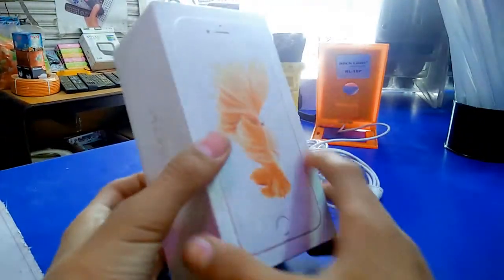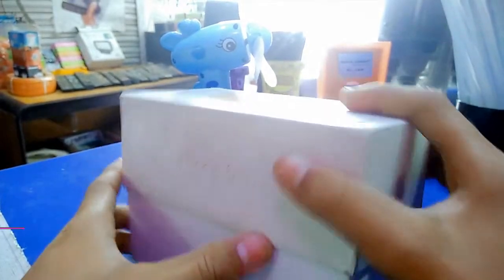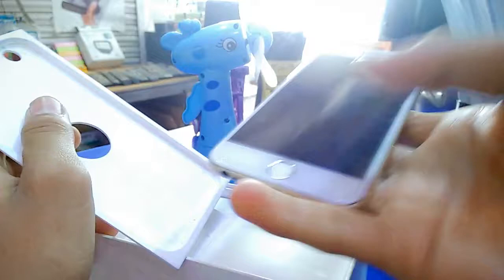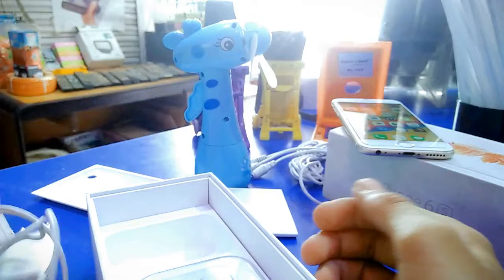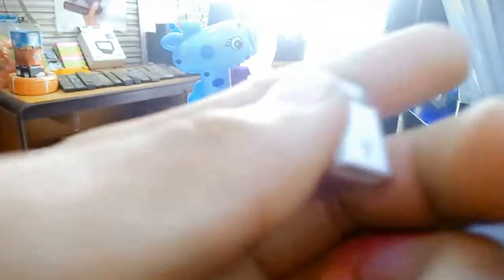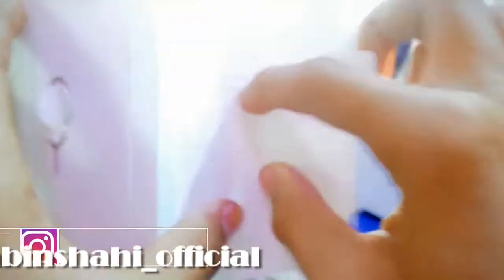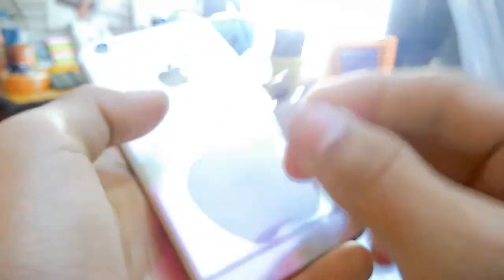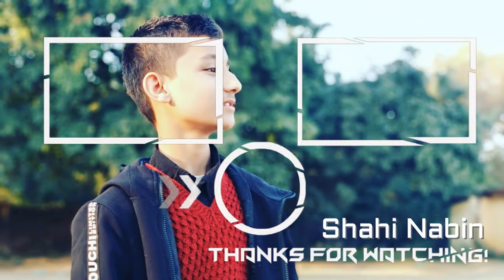Got Iphone From Youtube Money ll in NEPAL *clickbait*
☯ Rant

☯ Skits

☯ Parodies

☯ Pranks